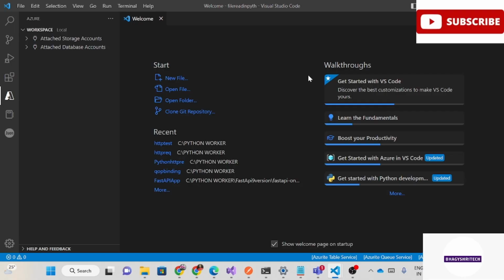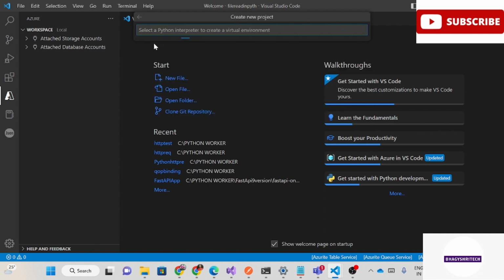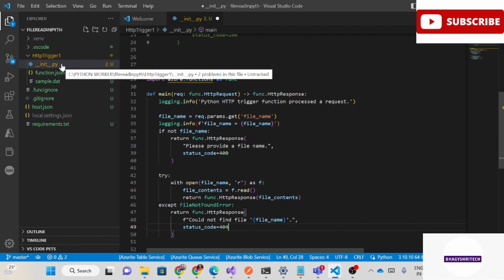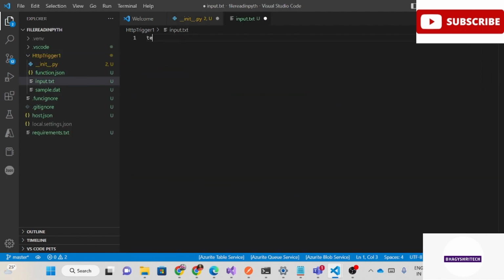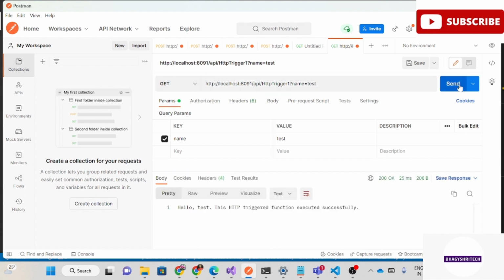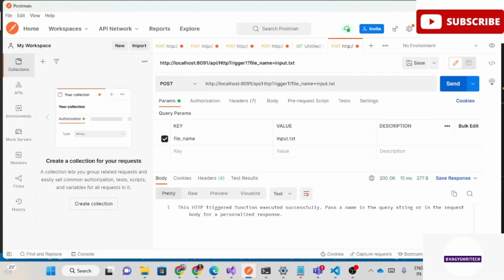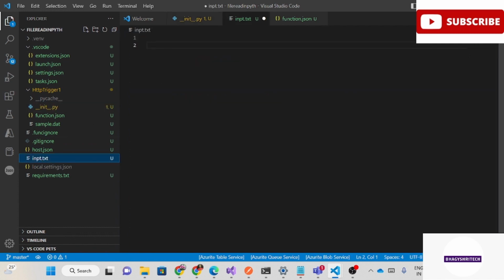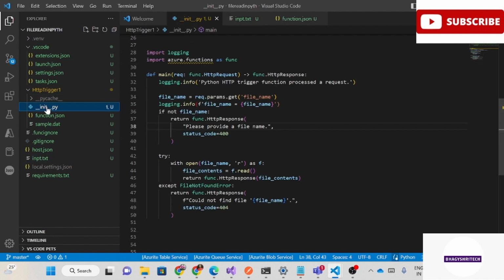How to create an Azure Function using Python that reads an input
Here's a step-by-step guide on how to create an Azure Function using Python that reads an input file and returns its contents in the HTTP response